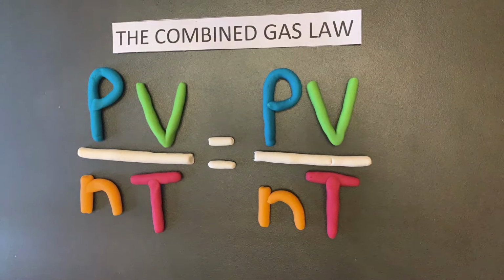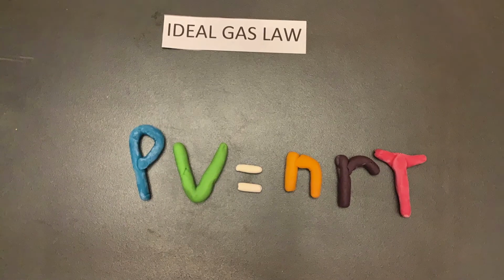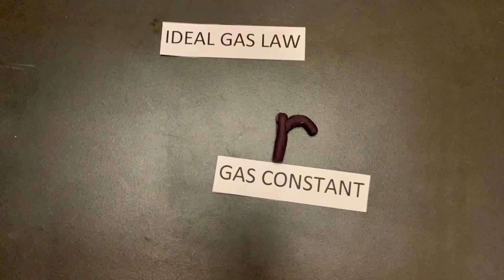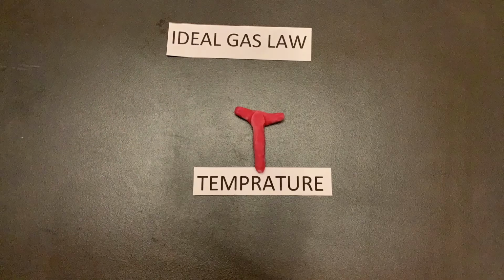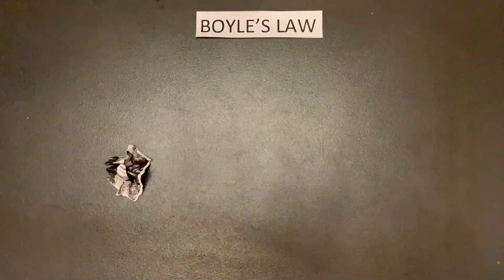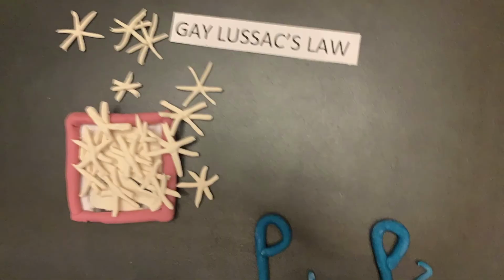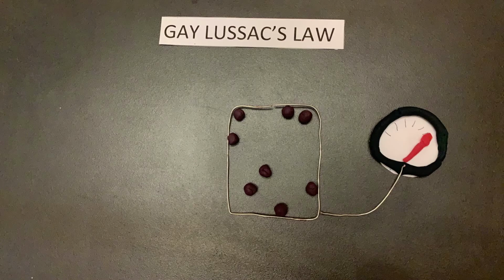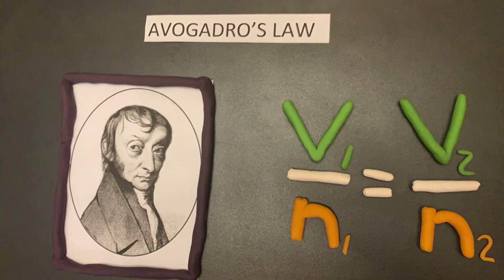The Gas Laws Charlie Smallhorn and Lydia Love